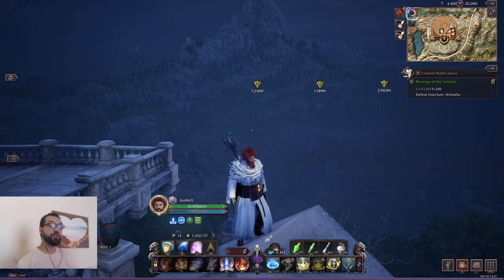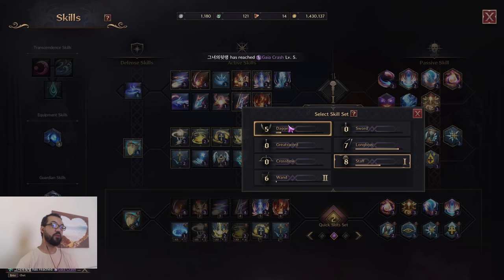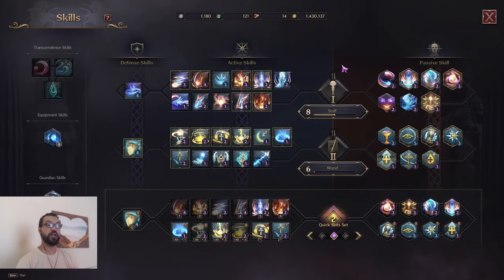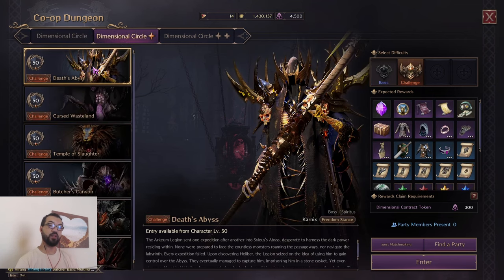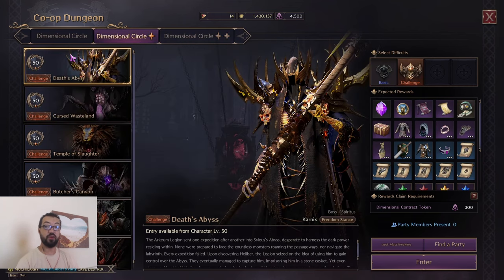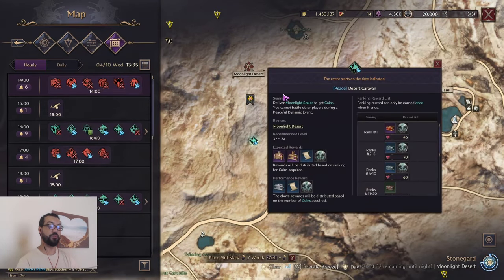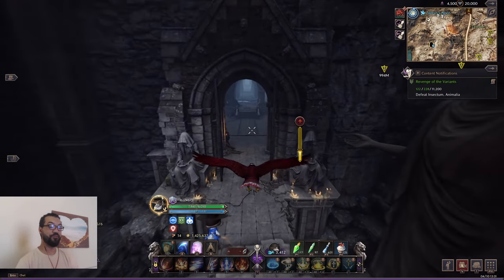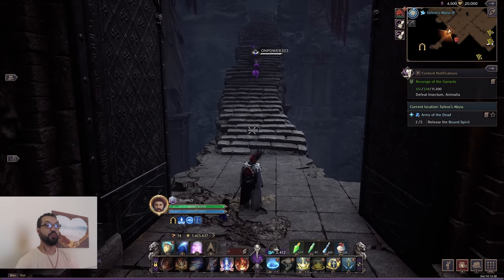Throne And Liberty Global Beta Beginner's Guide What Basic Things To Focus On (PS5, Xbox, PC)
Welcome back to the channel in today's video I discuss some simple tips and things to focus on during this closed beta test for Throne And Liberty.

00:00 - Intro
03:50 - Weapon Choice
04:33 - Skills
06:33 - Playstyle
08:20 - Instanced Dungeons
10:55 - World Bosses & Events
13:13 - Open World Dungeons
15:44 - Most Important Tip
16:40 - Outro